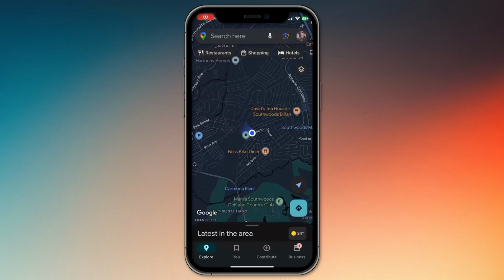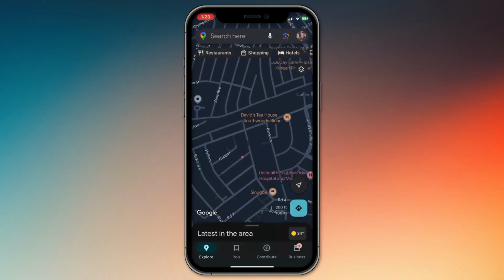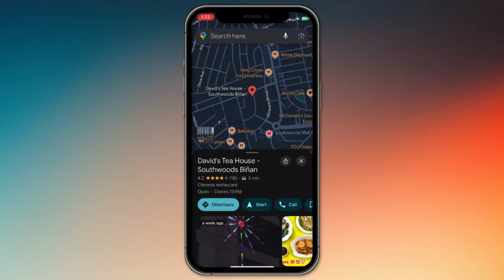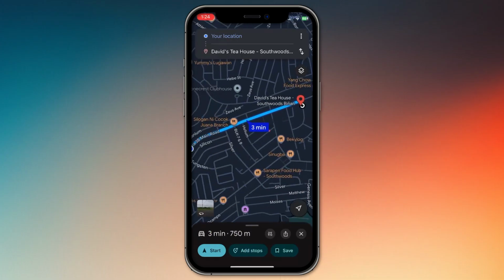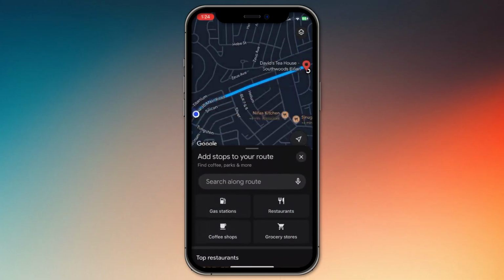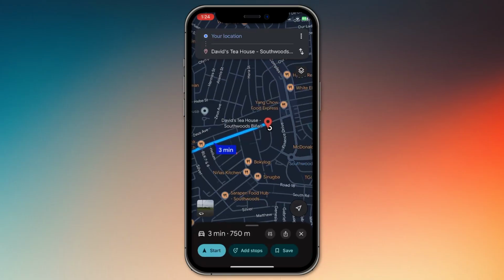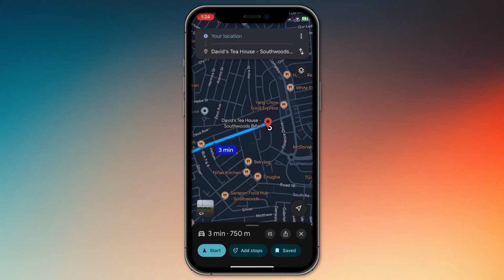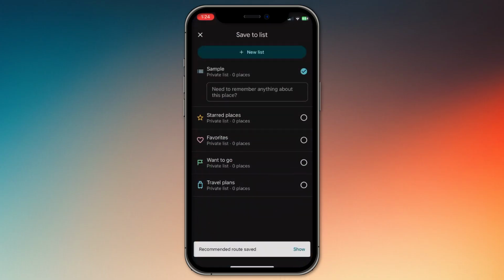HOW TO PIN MULTIPLE LOCATIONS ON GOOGLE MAPS 2026! (FULL GUIDE)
In this video I am going to show you how to pin multiple locations on Google Maps. Learn how to drop multiple pins create a custom map and save locations for easy access.